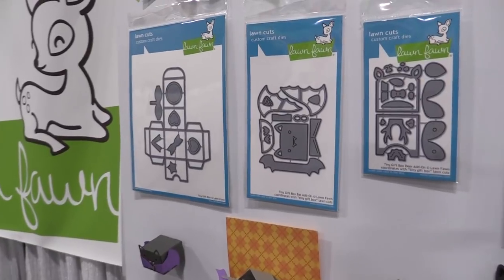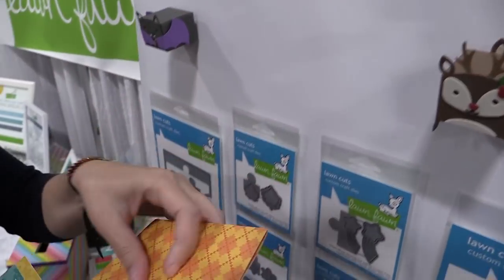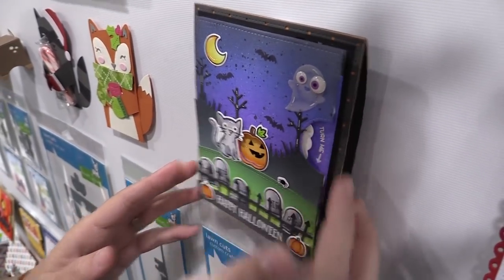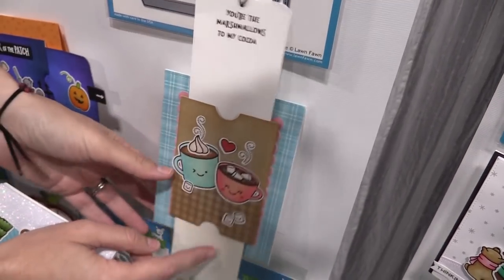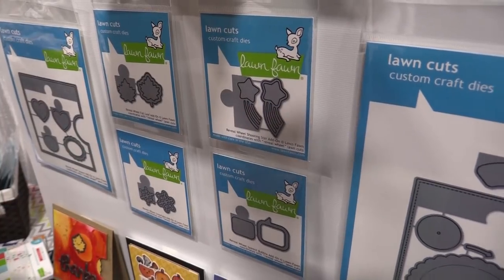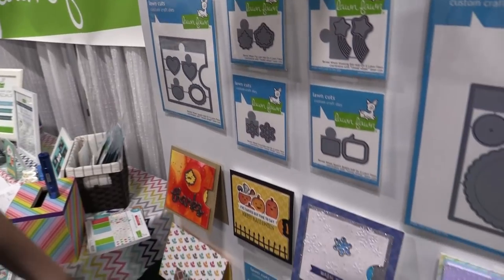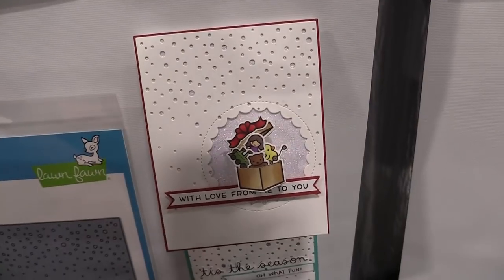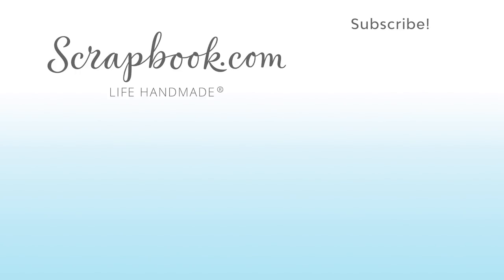Interactive Dies | Lawn Fawn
Lawn Fawn is excited to release the new interactive dies that pop-up, slide, and reveal a ton of cardmaking fun for fall and winter projects. Expected Arrival: August 2018